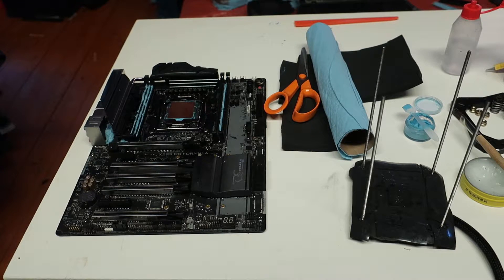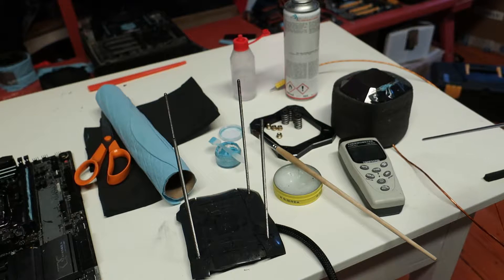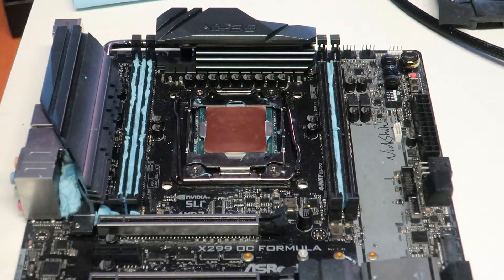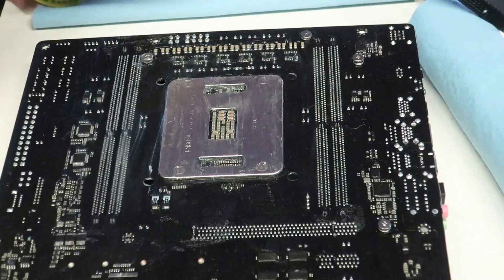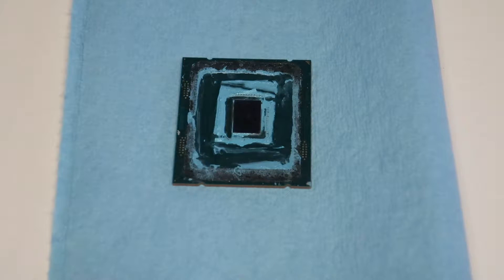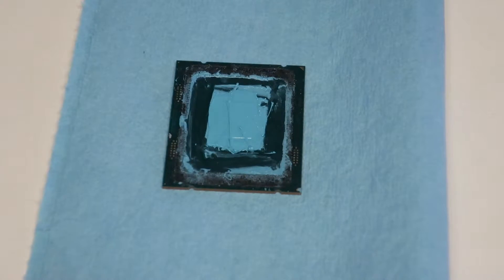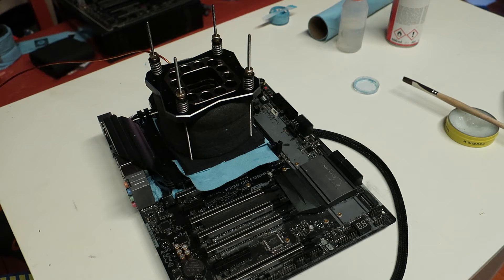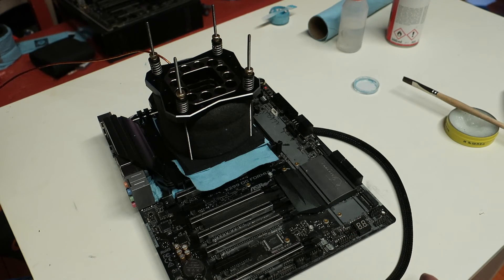Motherboard insulation and pot mounting guide for extreme overclocking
In this quick video I show you how to insulate your motherboard for subzero (LN2/Dry ice) overclocking and how to mount a cpu pot.